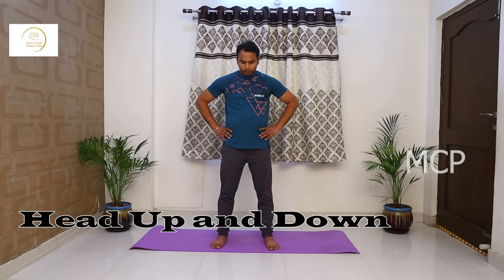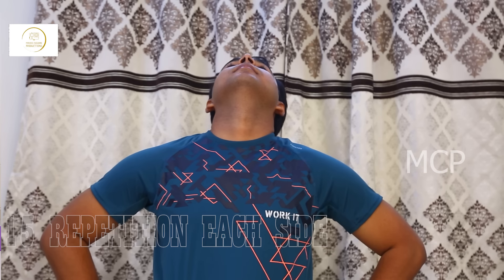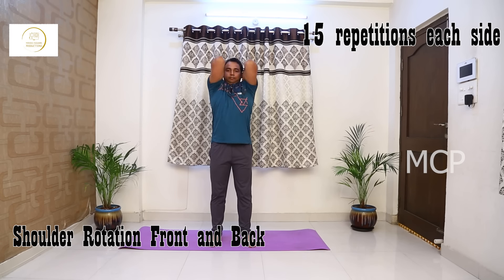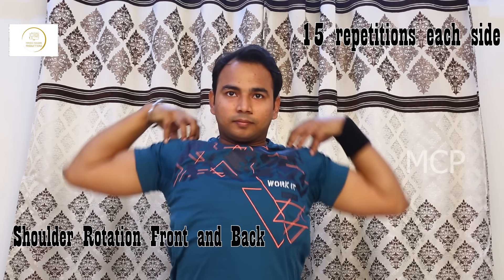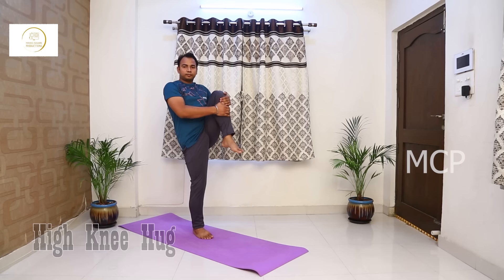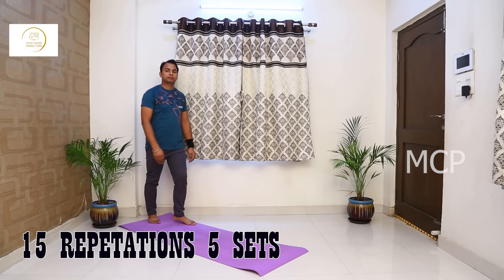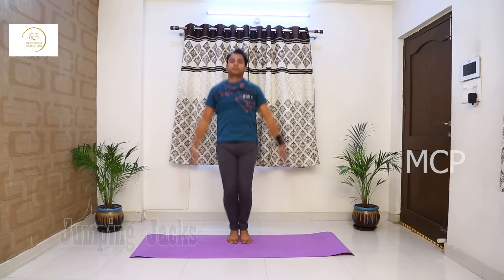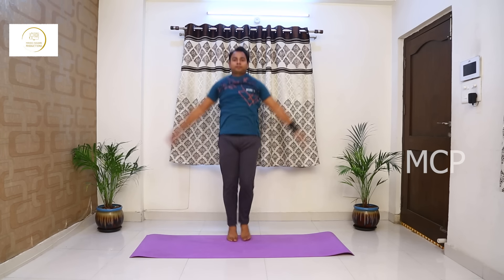Warmup Exercises in 5 easy steps | Amit Chauhan | Easy Warmup Exercise Before Workout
Warmup Exercises in 5 easy steps | Amit Chauhan